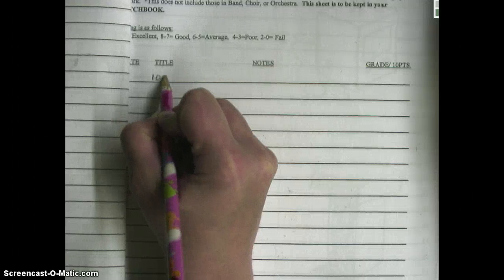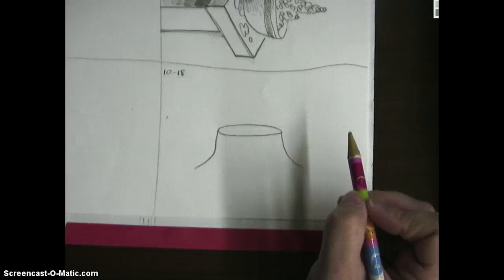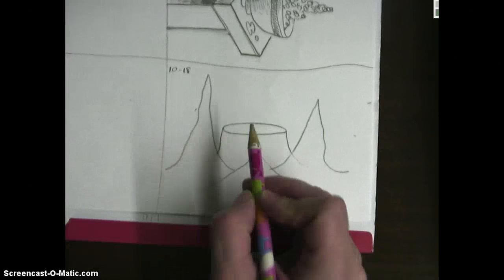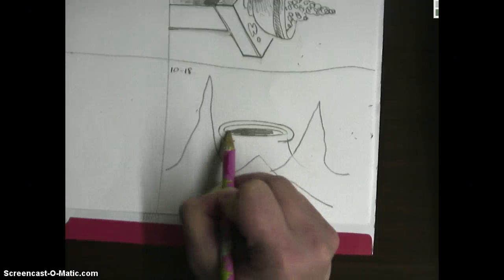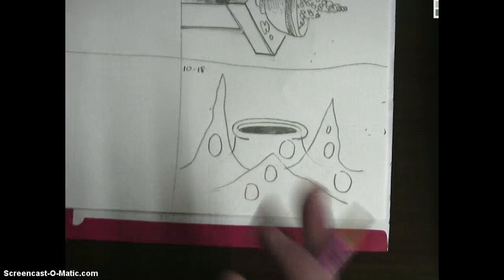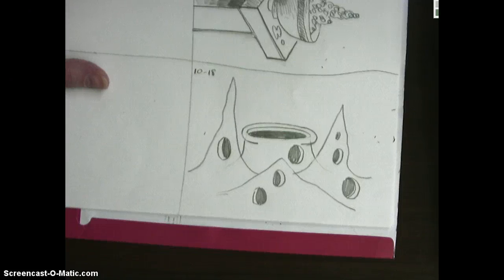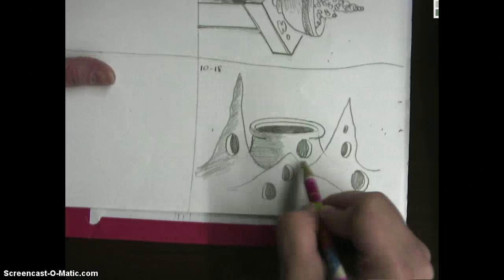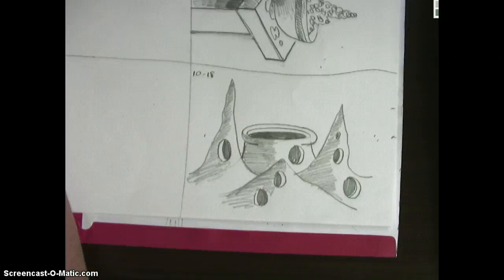10-18 Dino Town